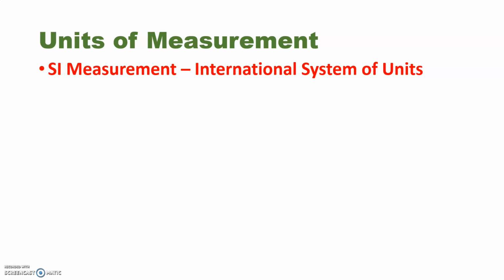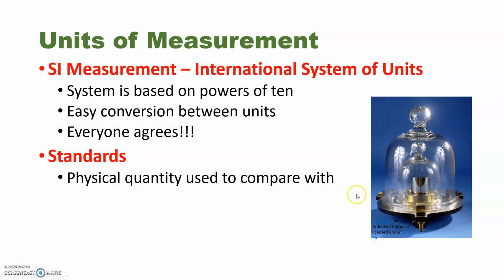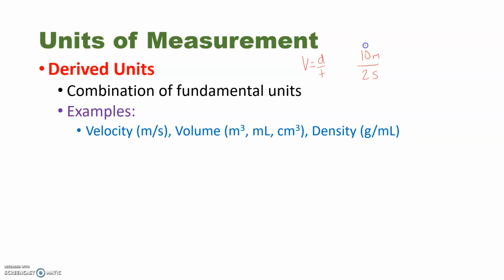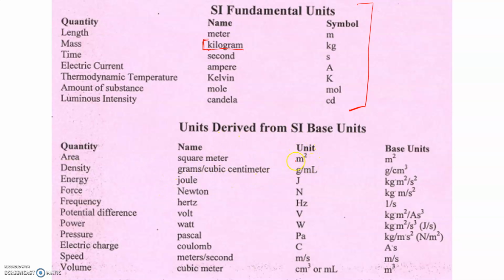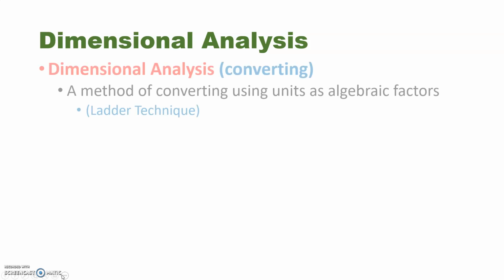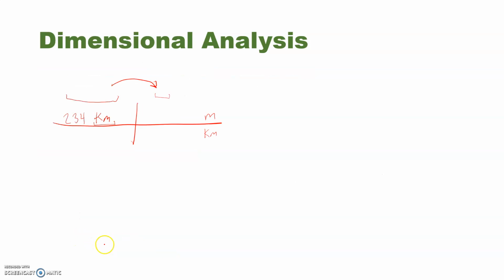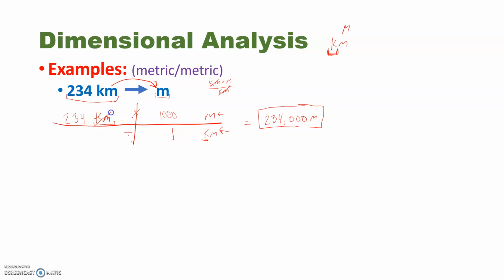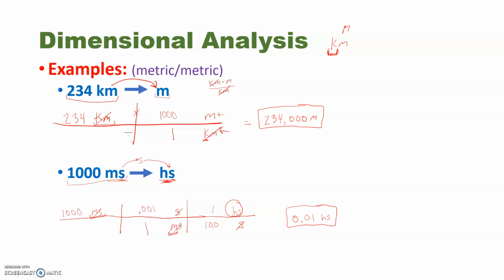Chapter 2.5 SI and Dimensional Analysis